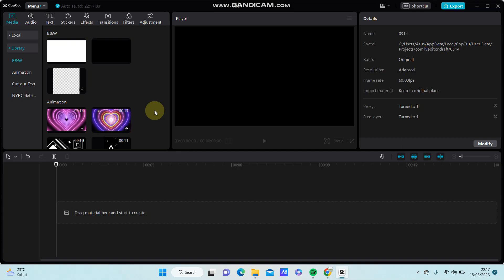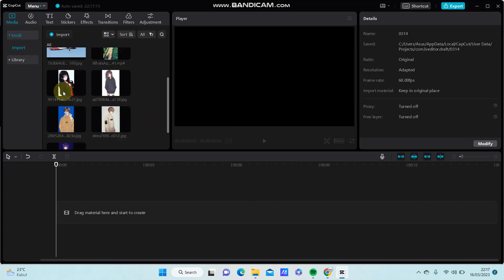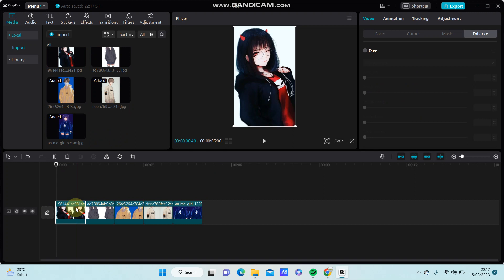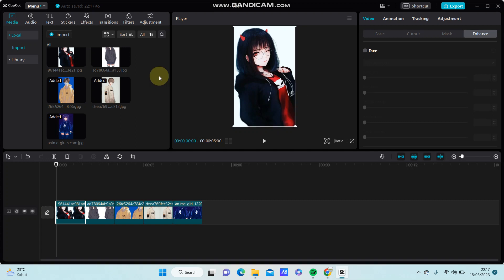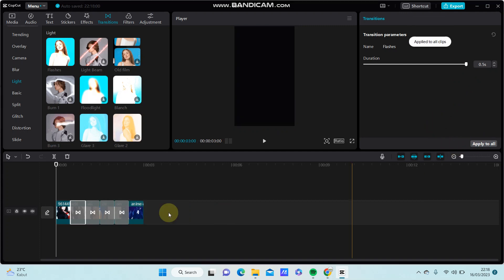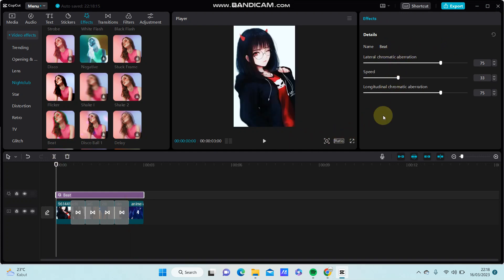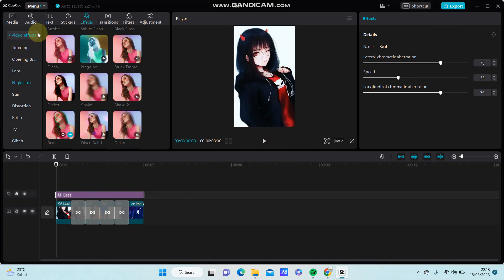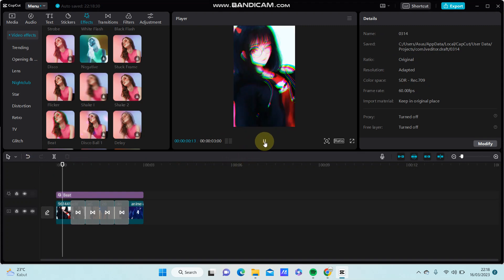Tips And Tricks For Cool Edits in CapCut PC! How To Make Flash Video Effect In CapCut PC?